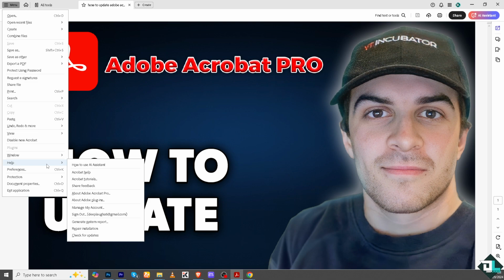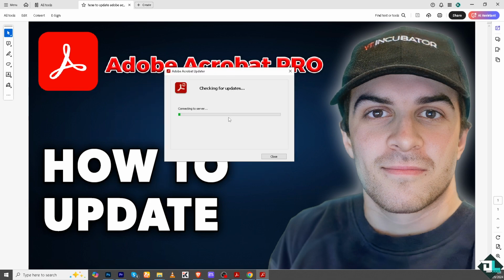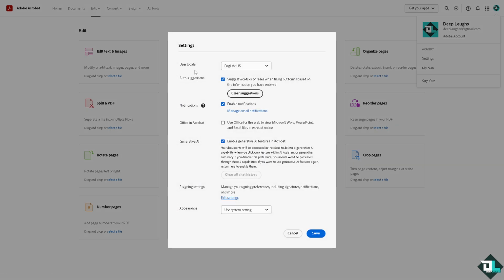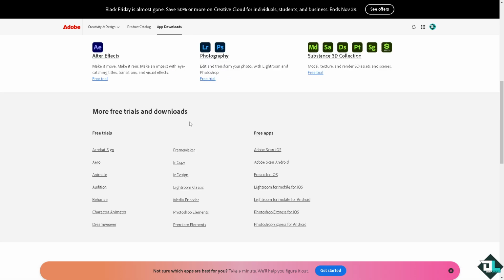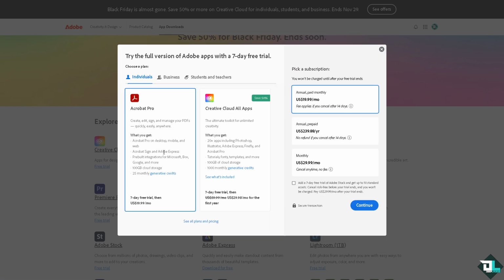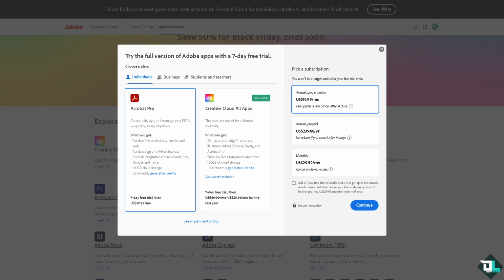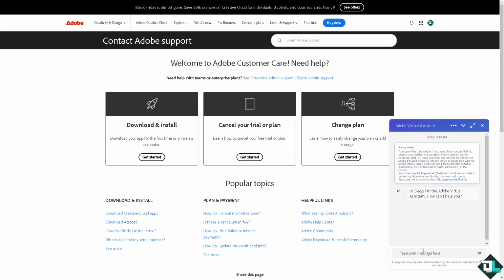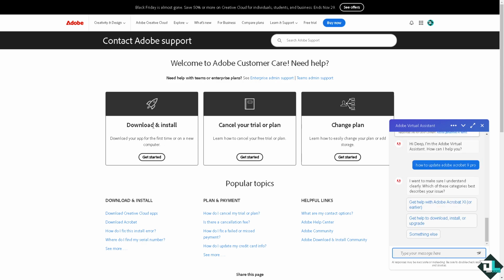How to Update Adobe Acrobat 9 Pro (Full 2024 Guide)